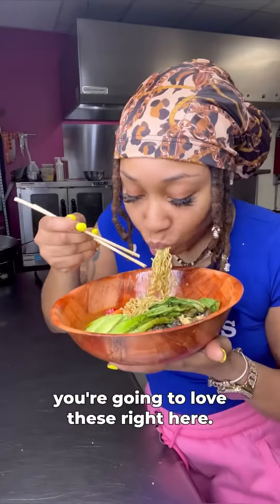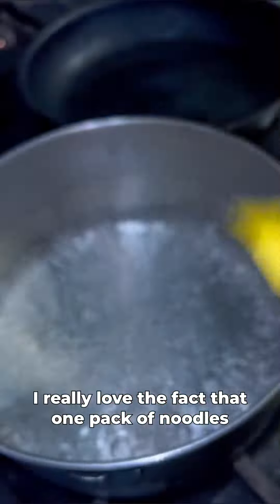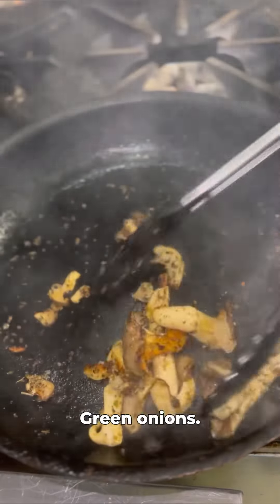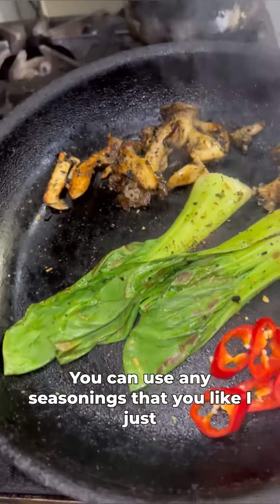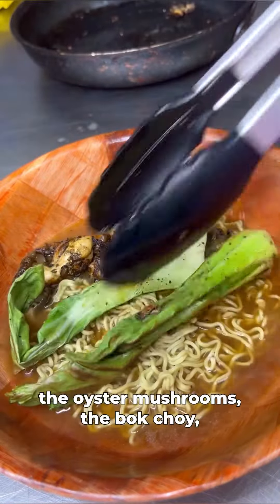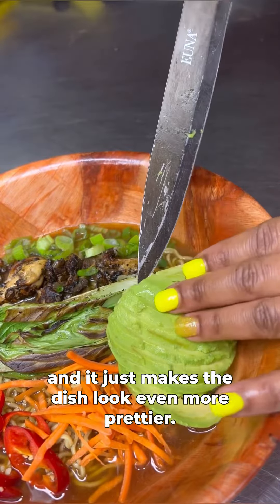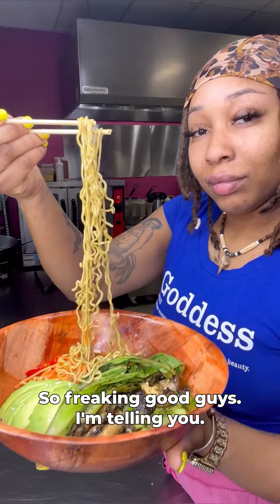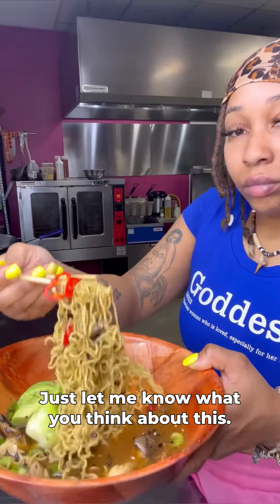Vegan Ramen Noodles -IMMIEATS Recipe & Review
I swear noodles never looked so freaking good 😩😍 & to be VEGAN 🌱at that…. Like just simply amazing, but the best part about these are that they are high in protein , high in fiber , much lower in sodium than your regular noodles and low carb! Made from pumpkin seed protein, It’s giving healthy & winning 😜 Tag someone who’d love these and save this recipe for later 🫶🏼
Vegan Ramen- High Protein, Low Carb
-1 pack of @immieats beef flavor noodles
-red Fresno peppers
-green onions
-shredded carrots
-bok choy
-green onion
-oyster mushrooms
*Bring water to a boil and add noodles, cook for 7-9 mins. Sauté mushrooms, bok choy and peppers. Add noodles to a bowl and in the remaining water, add the seasoning packet. Pour over noodles and add veggies, enjoy 😉
1 pack of noodles = 6 carbs , 18 grams of fiber, 100% plant based, 300 calories